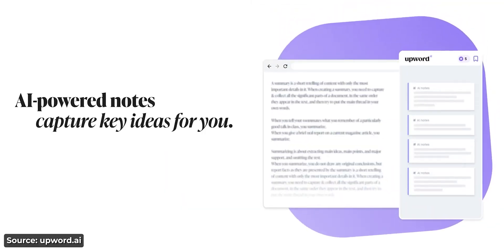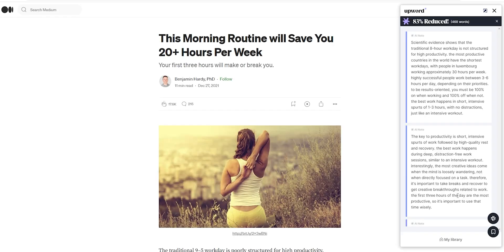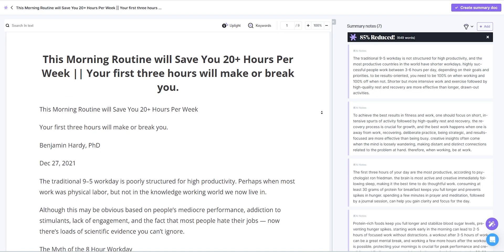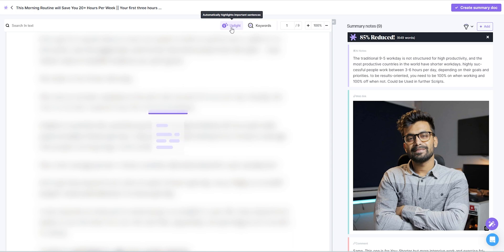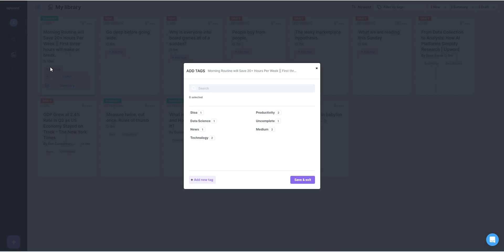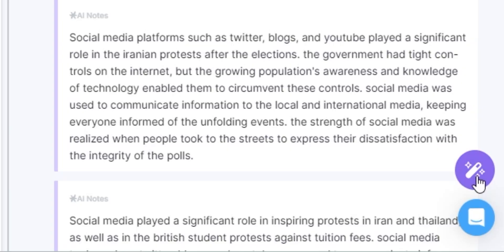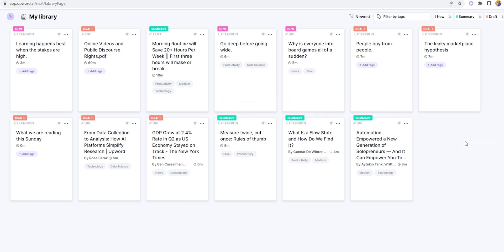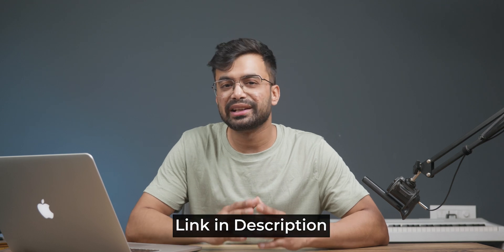Reading Time Slashed by 85% | Upword Ai Review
Upword is an AI Summarizer & note collecting tool which claims to reduce your Reading time by upto 85%. This video talks about if is Upword Really good? How it functions? Is Upword Free? and What we can do with it. And at the end, the video concludes about the app & its payment structure.